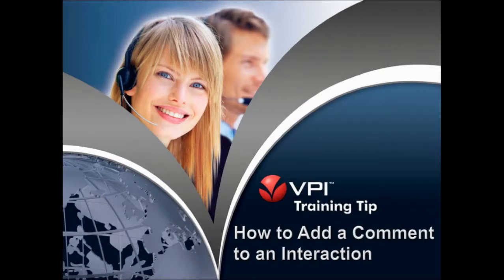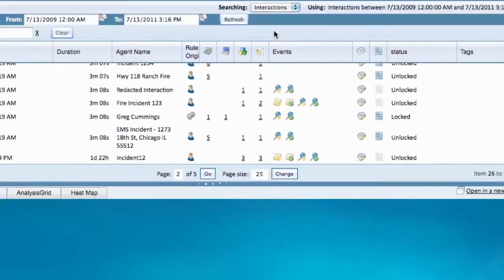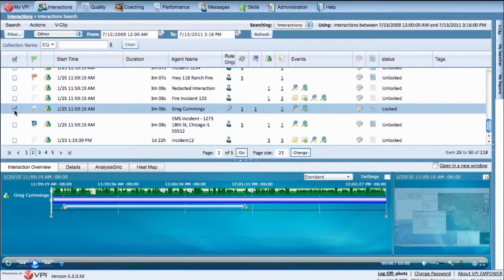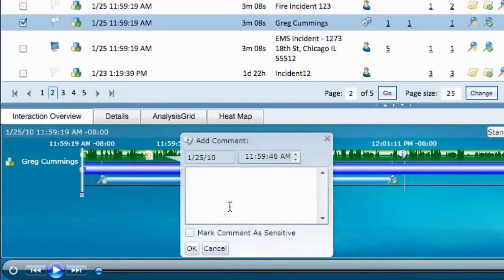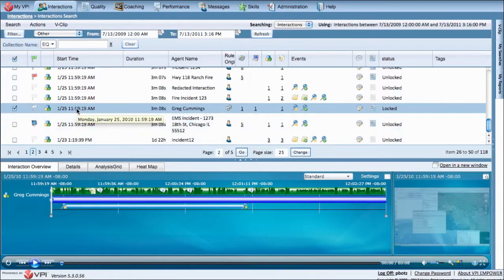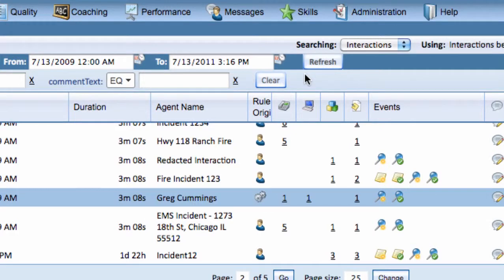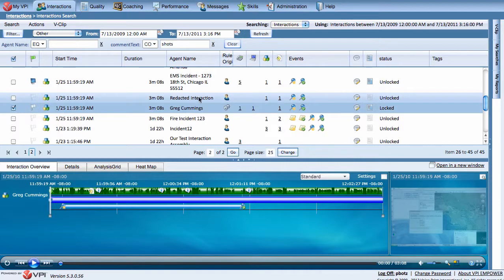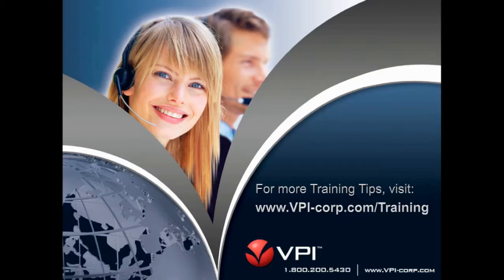VPI How to: Add a Comment to an Interaction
VPI Training Tips - How to Add a Comment to an Interaction